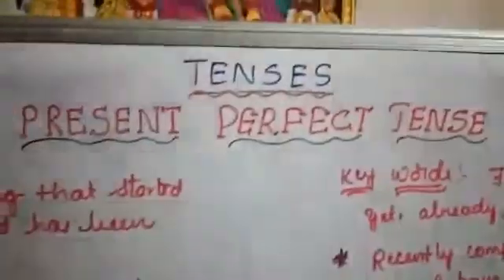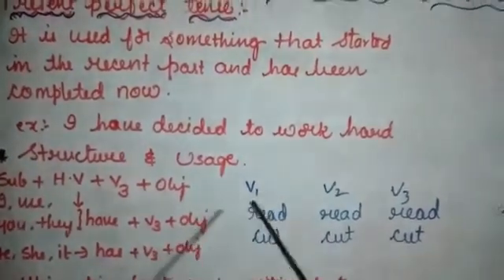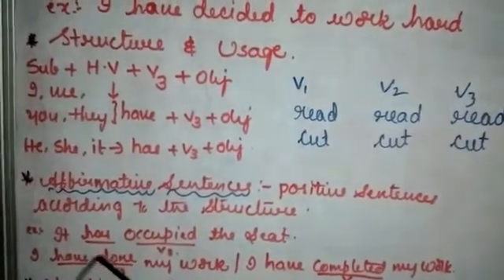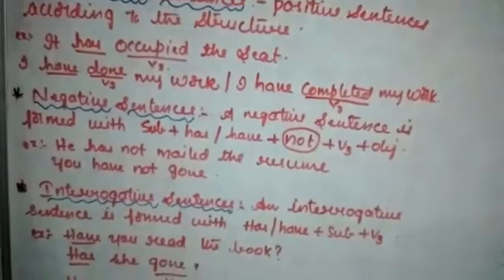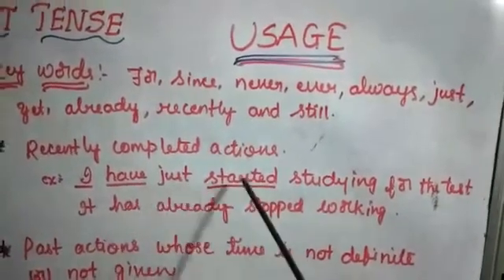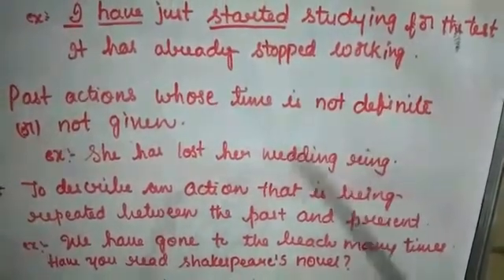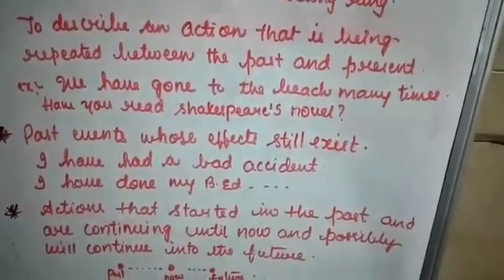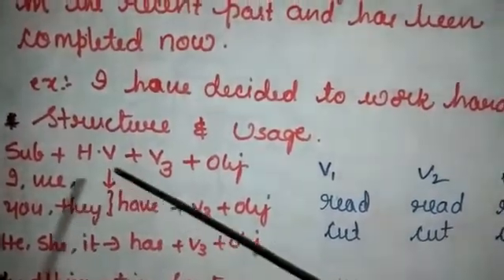"Tenses on your finger tips" Part -3 by the English teacher Mrs. Aruna of KV2 NSB, Visakhapatnam.